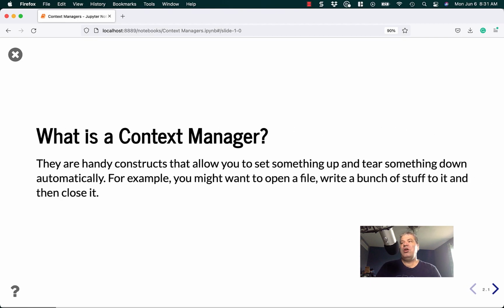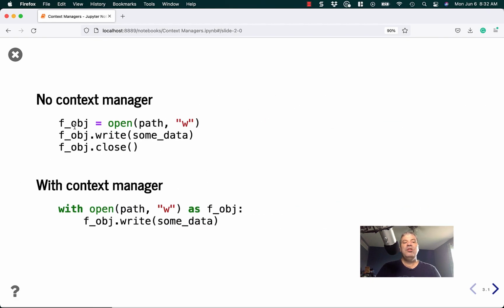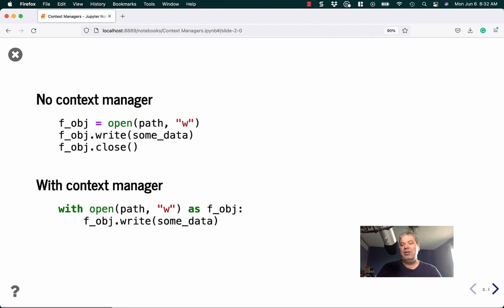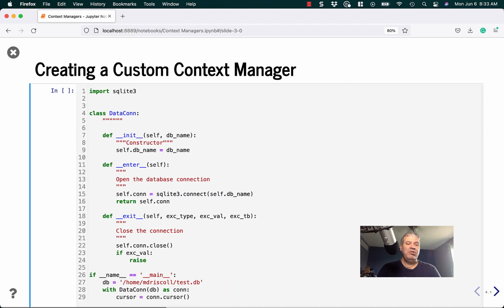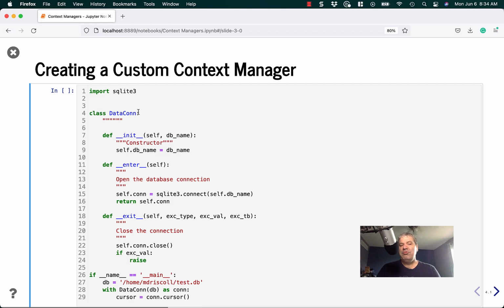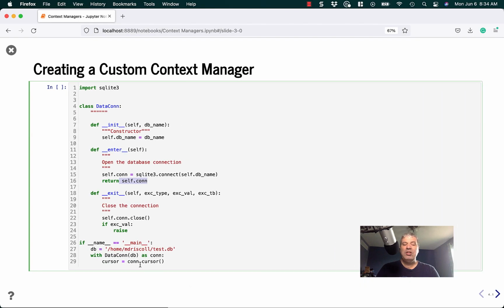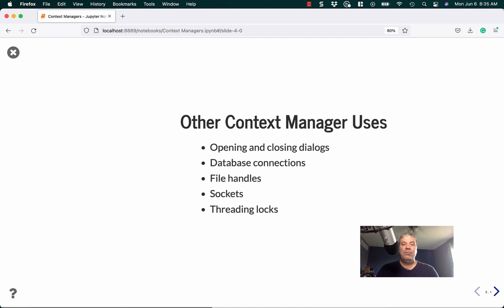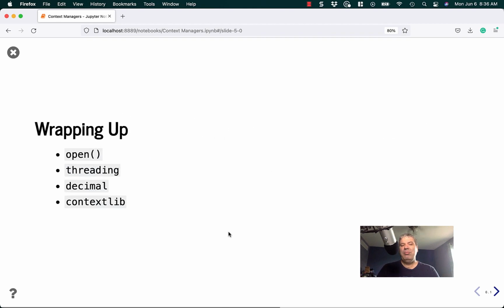An Intro to Context Managers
Context managers are a handy way to open and close files, dialogs, thread locks and so much more!

Check out this short tutorial that introduces you to the concepts of context managers by Mike Driscoll

Want to learn more Python?

Purchase the Python 101 book